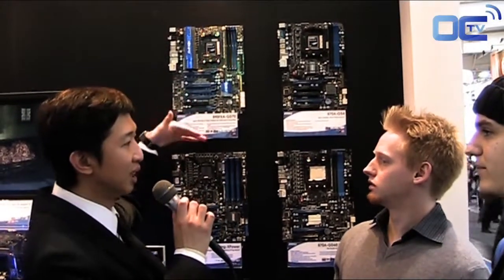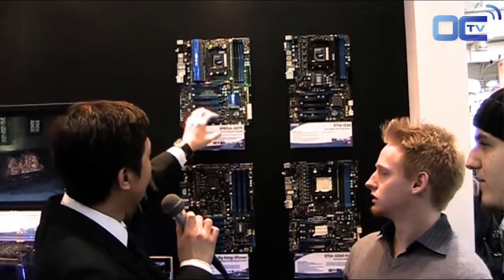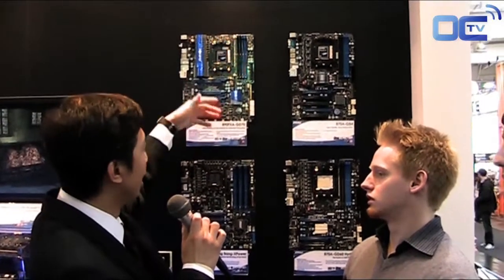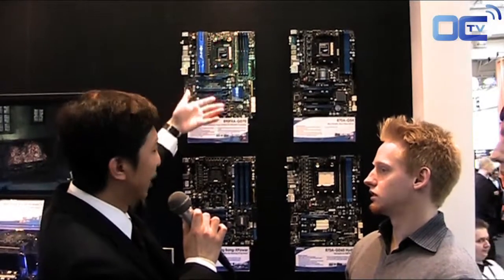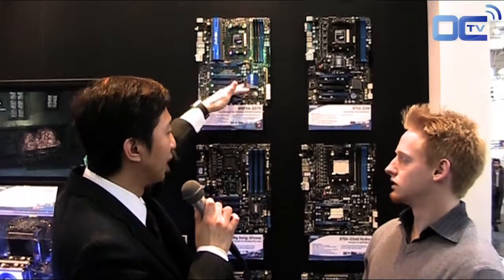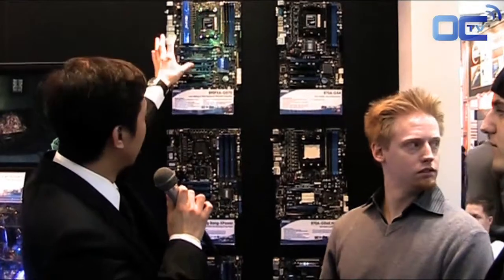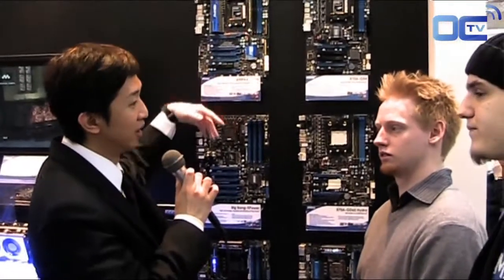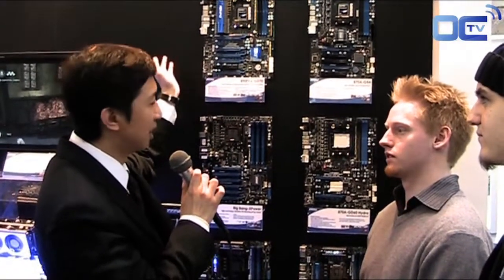Cebit 2010 - MSI - AMD 890 FX Motherboards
[EN] This Interview presents the MSI 890 FX AMD Motherboard.

[FR] Cette interview présente la carte mère MSI pour processeur AMD : la 890 FX

Movie realised and produced by Overclocking-tv.com.
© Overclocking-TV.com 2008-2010